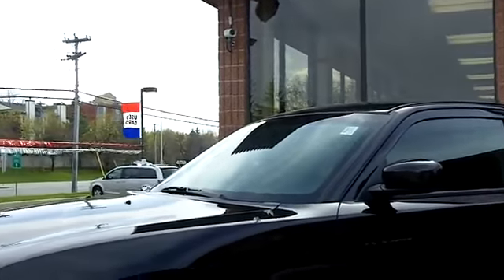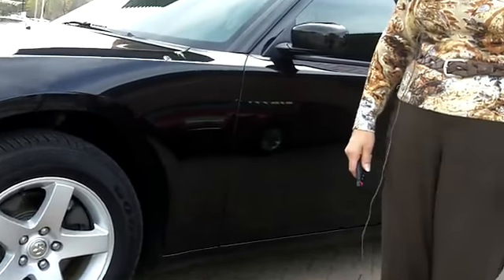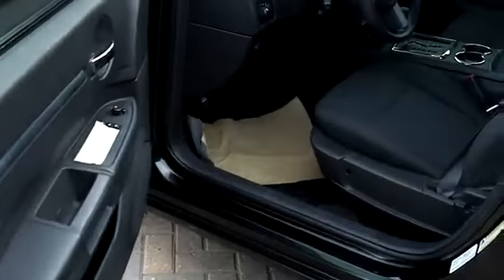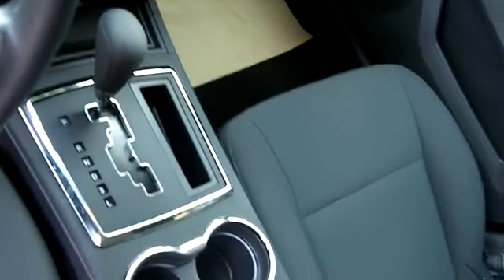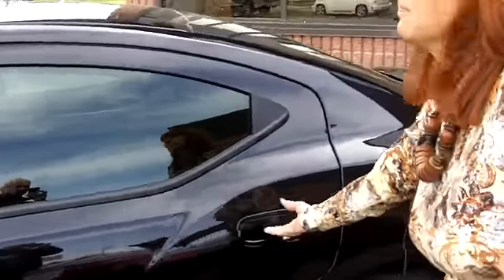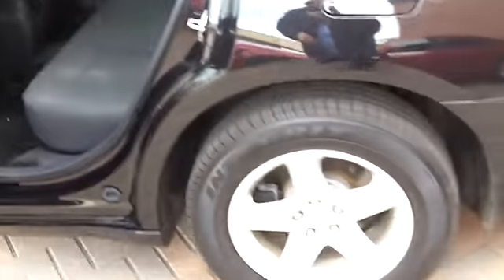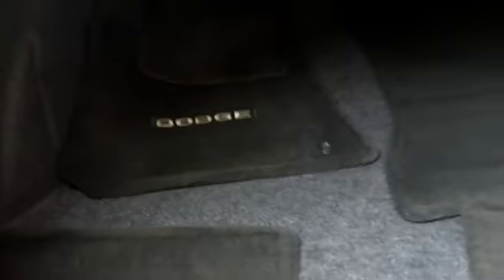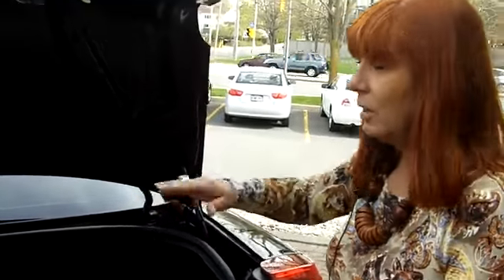Turpin Auto World - Used 2010 DODGE CHARGER for sale in Ottawa - R00017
Watch a video of our used 2010 DODGE CHARGER to learn why Turpin Auto World is the used cars specialists in Ottawa Kanata Stittsville Nepean Richmond Aylmer Gatineau Hull Outaouais Orleans Call 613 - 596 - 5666 for a test drive

 2010 DODGE CHARGER  SPORTY AND STYLISH
BLACK BEAUTY, LOW LOW MILES, 6 CYL., 2.7 l, ABS, TRACTION CONTROL. FULL POWER GROUP, KEYLESS ENTRY, IPOD/MP3 INPUT, TINTED WINDOWS AND SO MUCH MORE.THIS IS A NON-SMOKING VEHICLE!
CALL OR STOP BY TODAY!